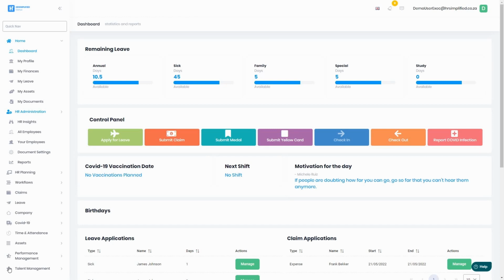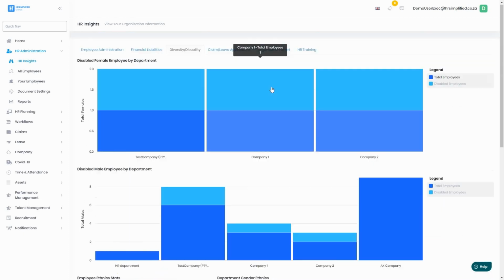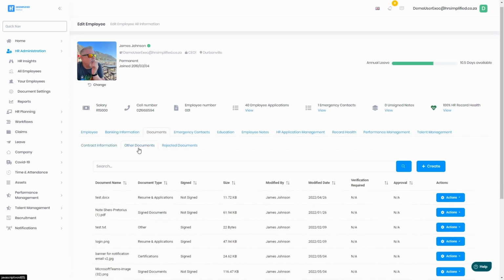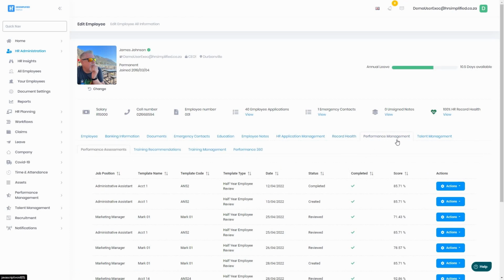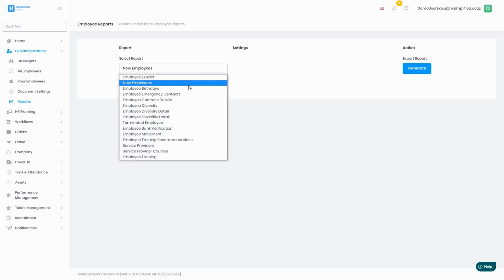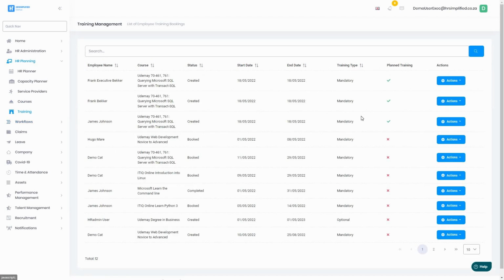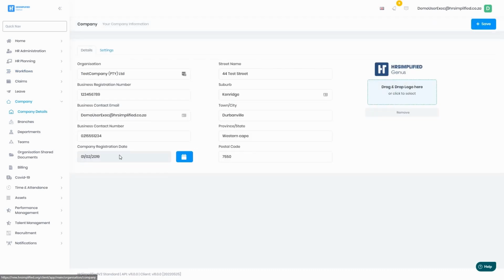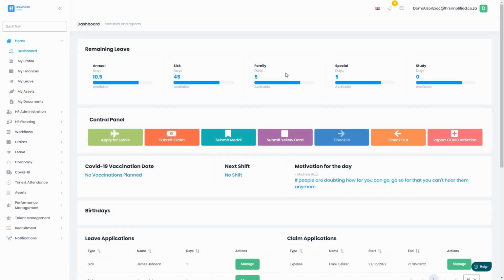HR Administration made simple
HR Administration can sometimes be complex, but with HRSimplified it is easy to use and powerful.